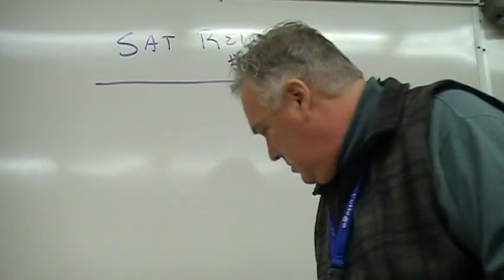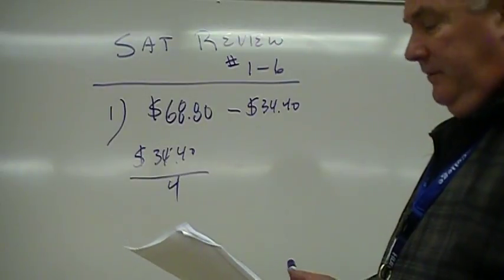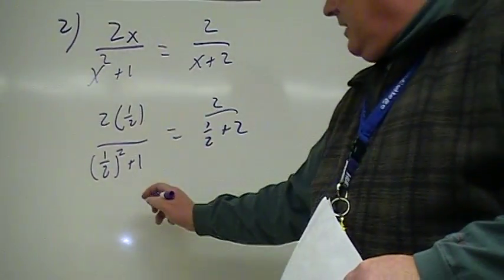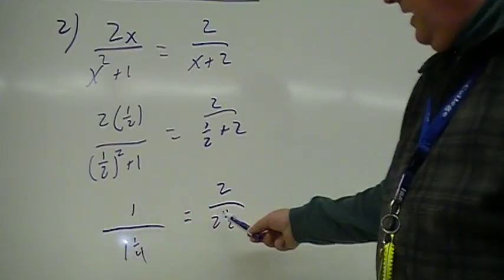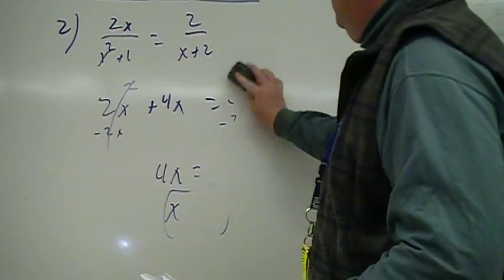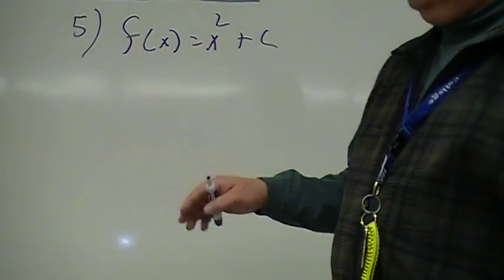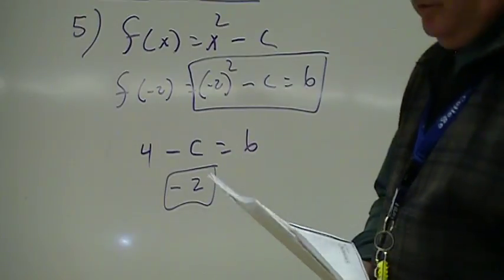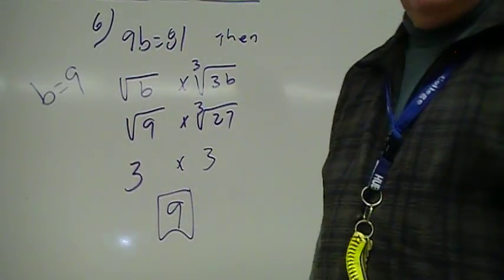First SAT Review #1-6